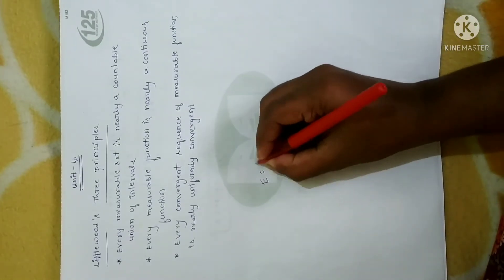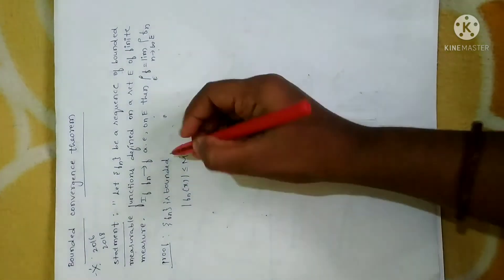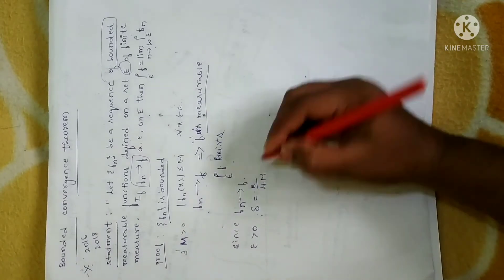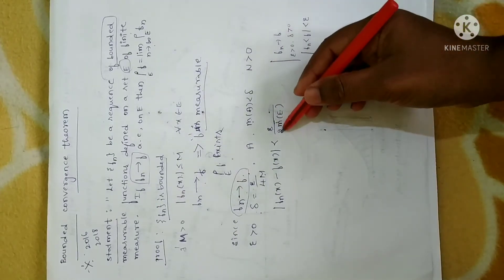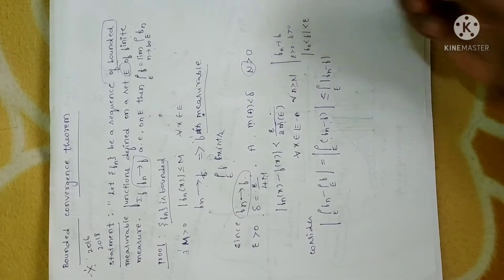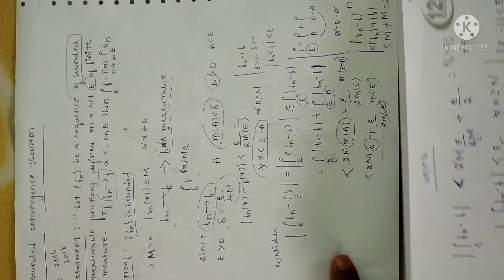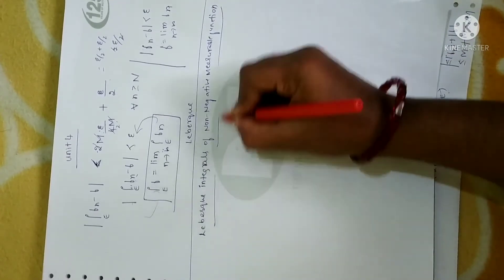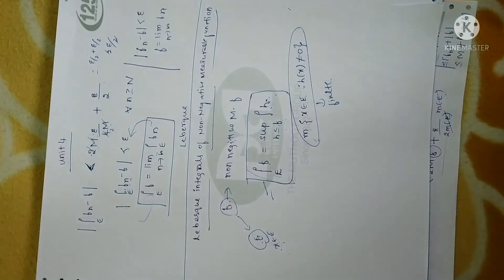#1 unit4 bounded convergence theorem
4 th sem MSc Measure and integration